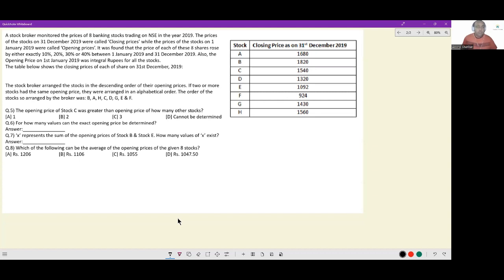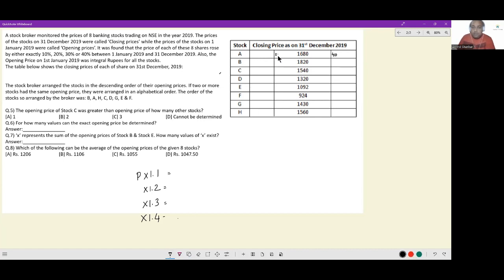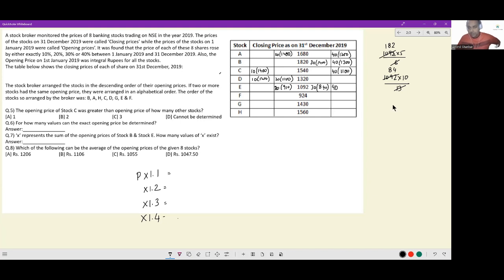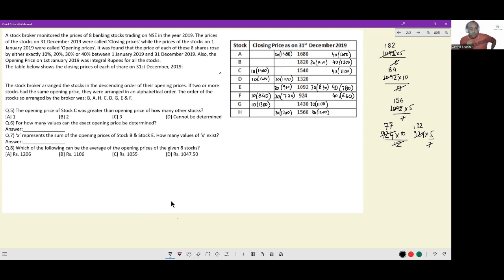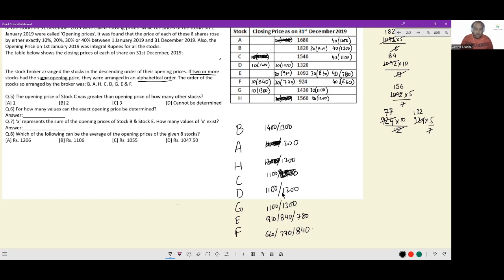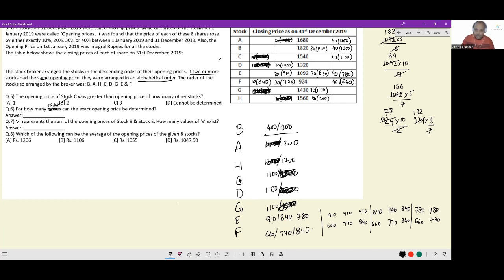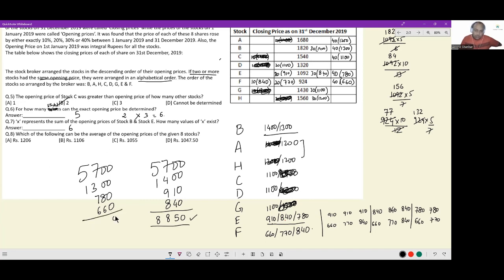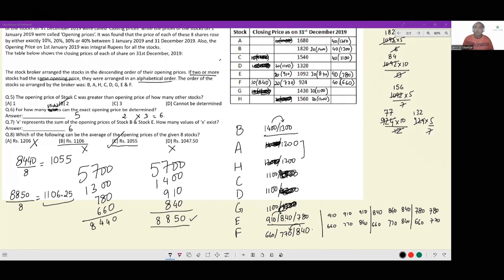Most Expected DILR Sets-132 for CAT, XAT, NMAT, SNAP |CAT 100%iler Arvind Shankar |Anastasis Academy